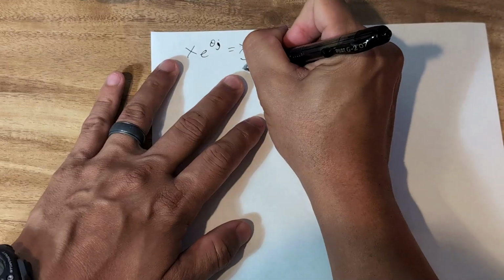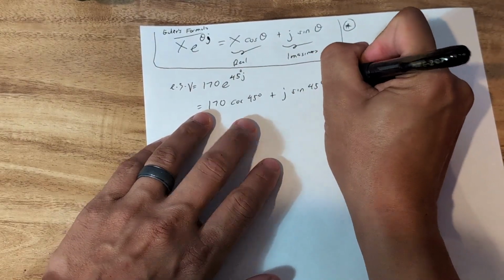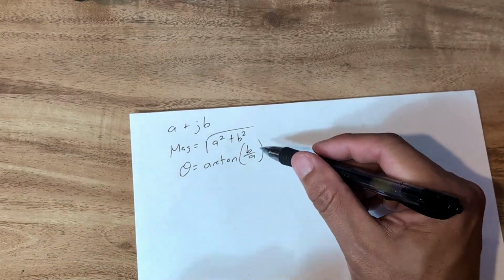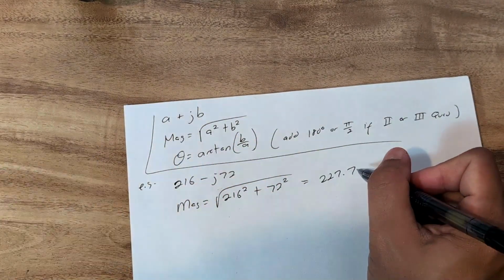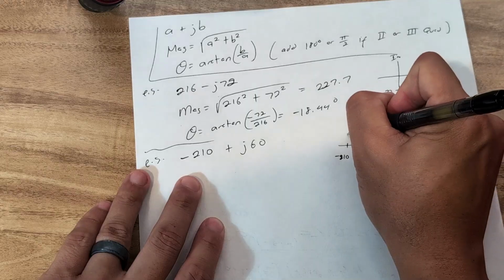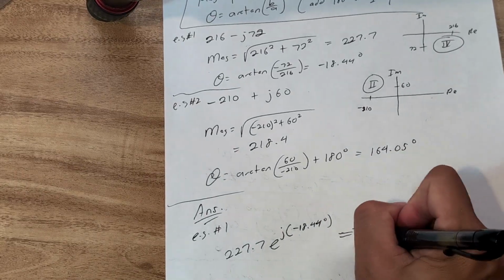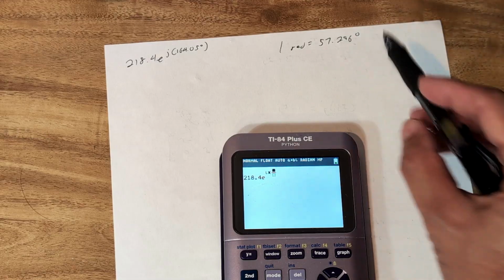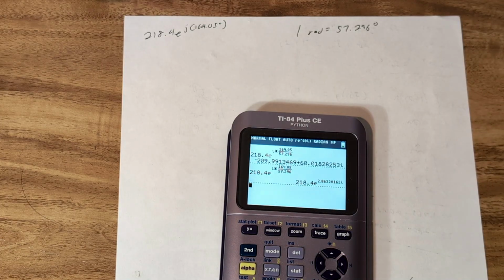Converting Back and Forth: Polar and Rectangular Form